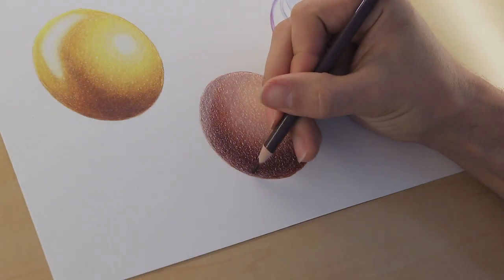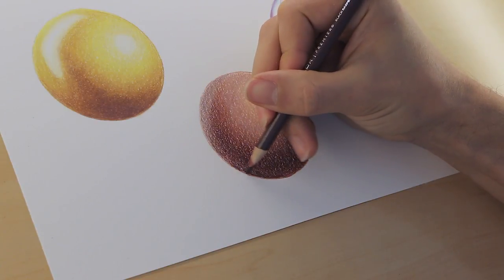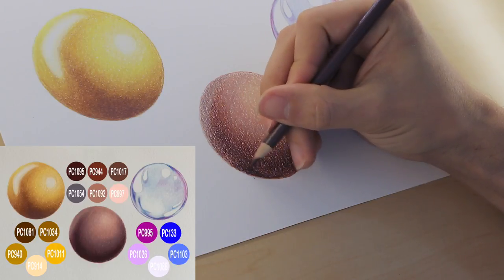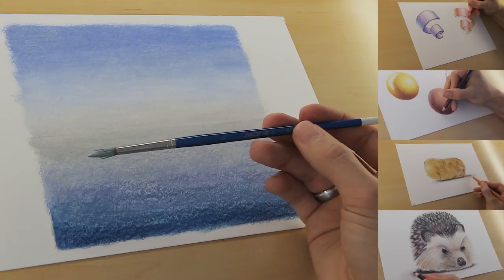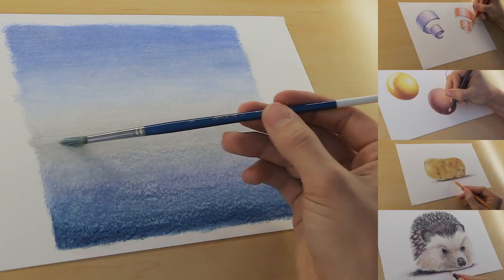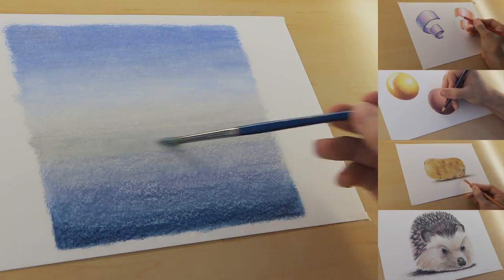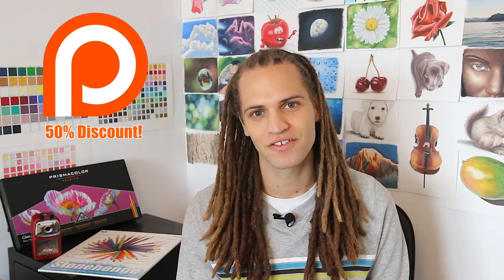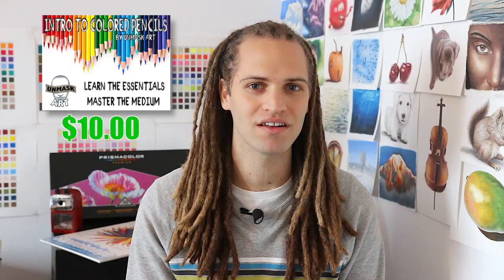My NEW Intro to Colored Pencils Course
My Intro to Colored Pencils course is finally HERE!!!

In this course you will get 6 hours of tutorials.
It contains 5 unique projects designed to teach you essential techniques to get you started and or progress with colored pencils.
This is not a drawing course, no drawing skills are needed to successfully complete any of the pieces in this course.

Supply List:
◊ Prismacolor Premier : Full 150 set
◊ Stonehenge Vellum Paper: 11x14 Gummed Pad 15 Sheets
◊ Helix : Hand-Crank Pencil Sharpener
◊ Odoless Paint Thinner/Mineral Spirits
◊ Synthetic Round Brush : Size #4 & #8 Recommended